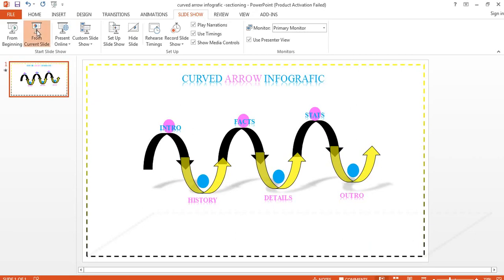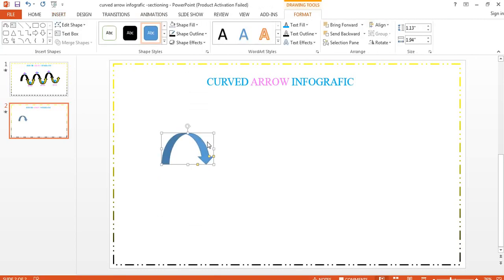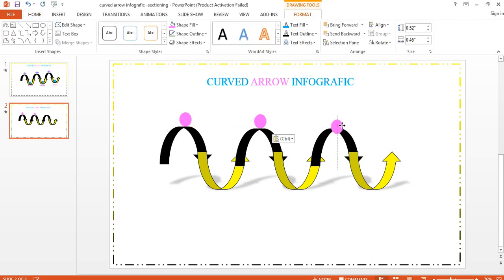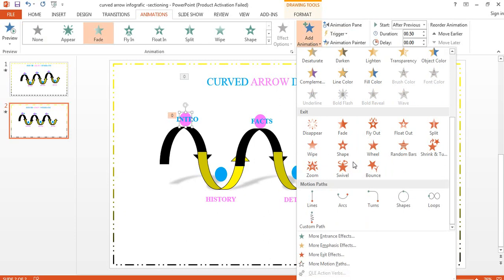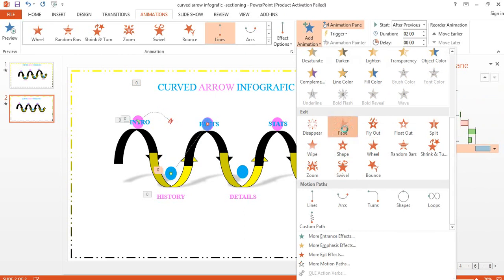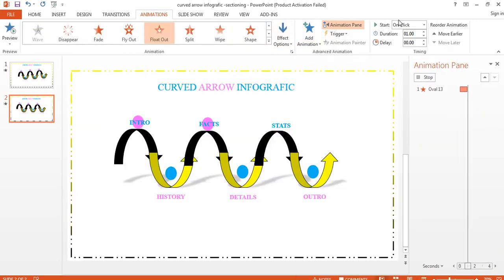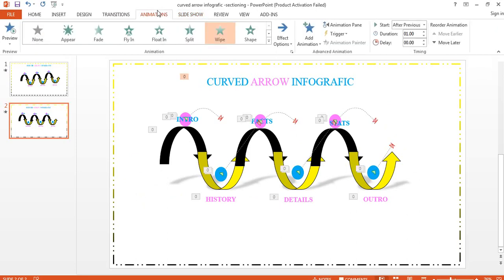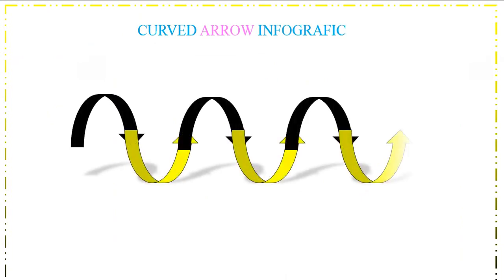How to create curved Arrow in power point|Curved arrow infografic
DOWNLOAD THIS CURVED ARROW INFOGRAFIC :
How to create curved Arrow in power point? This curved arrow infografic is an attractive and creative smart art to represent the sections that is sub topics of a particular topic in power point.